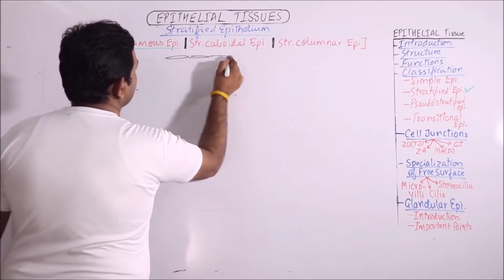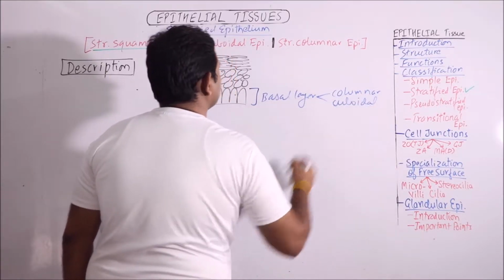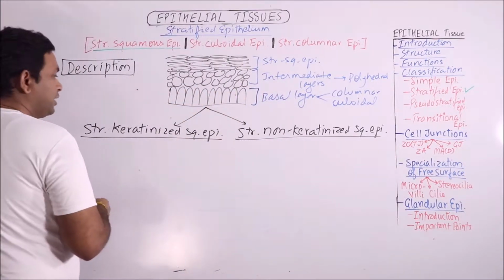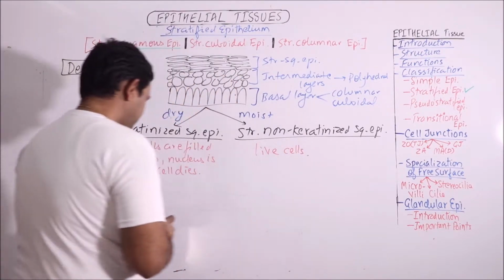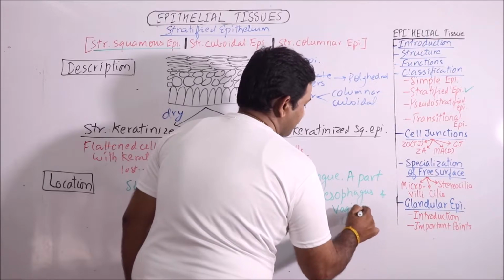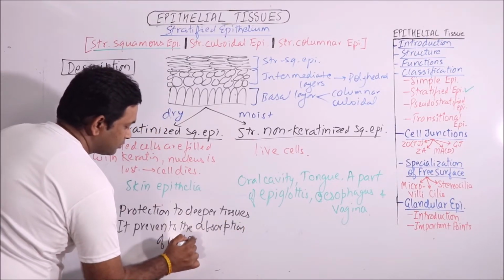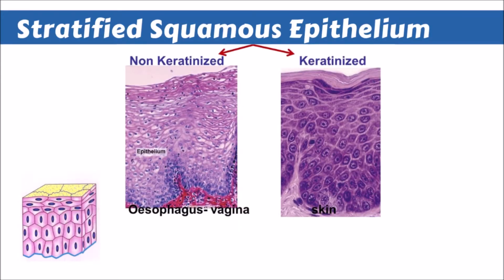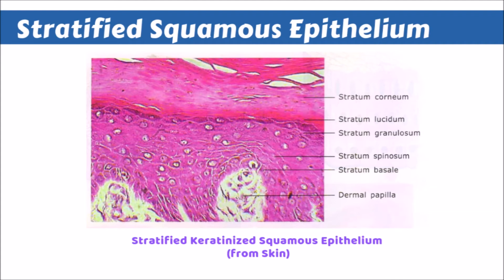Histo. – Epithelial T – Stratified Squamous Epithelium | Dr. Prashant Sharma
In this video, Description, Location and Functions of Stratified Squamous Epithelium are discussed.